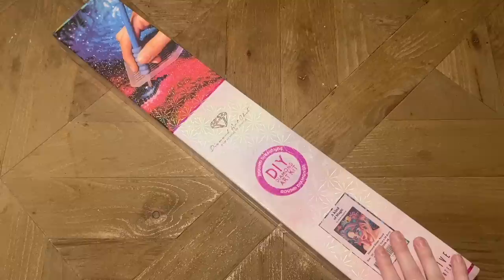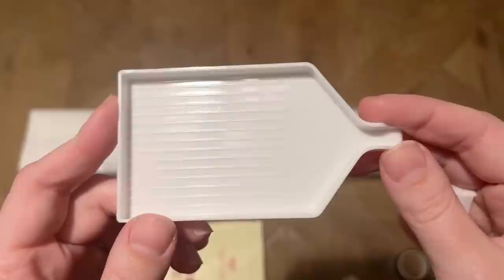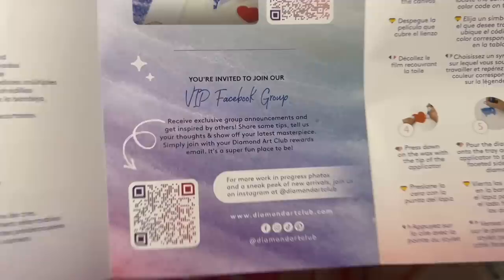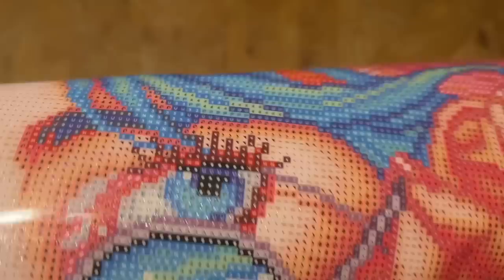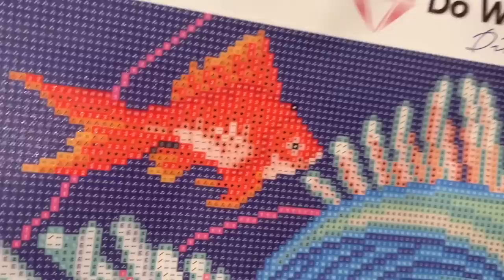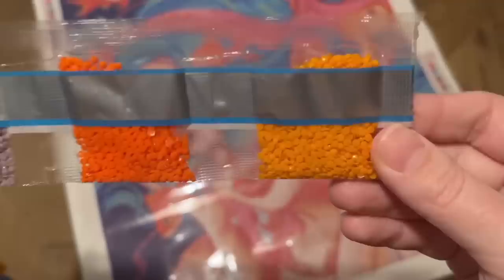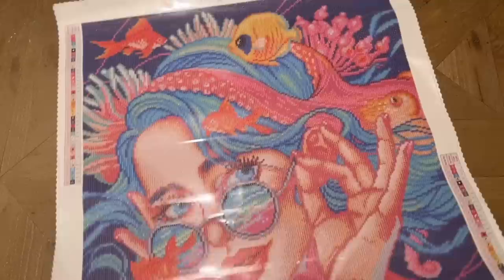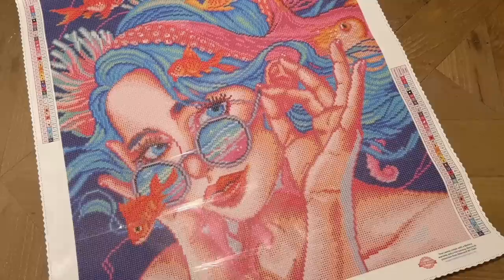Sneak Peek! "A Kind of Magic" by Maria Abagnale and Diamond Art Club - Artist DEBUT 😍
Hello friends!

Welcome to a sneak peek unboxing of the DEBUT piece from the one and only Maria Abagnale at Diamond Art Club! This is the vibrant and colorful "A Kind of Magic" and has an incredibly magical "electro" diamond color with a gorgeous metallic finish that's going to make this piece incredibly special.

This week's releases will go live on Saturday, January 14th at 9am Pacific Time for Diamond and Ruby level members, and at 9:30am Pacific Time for the general release. Set those alarms!

✨ Katie